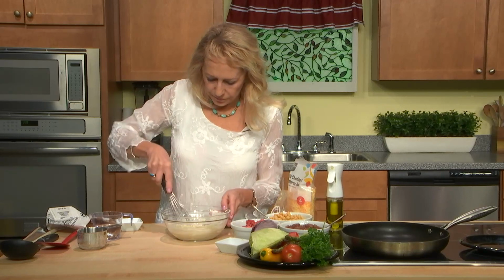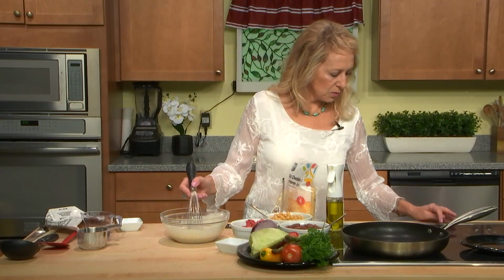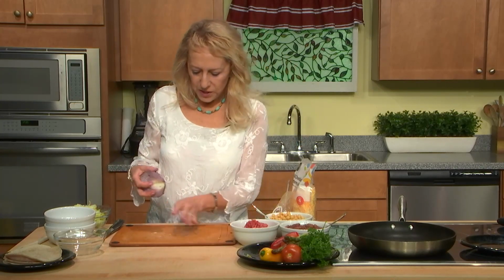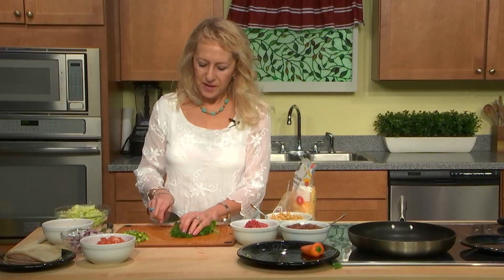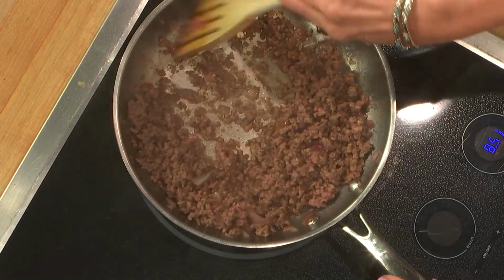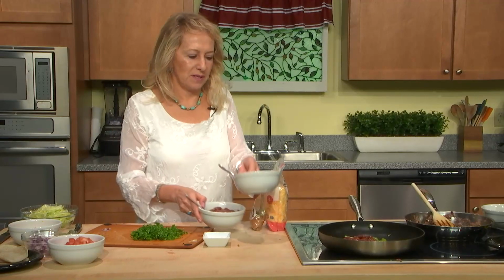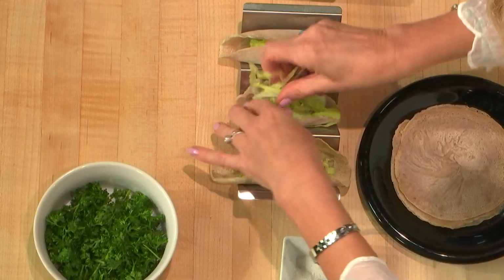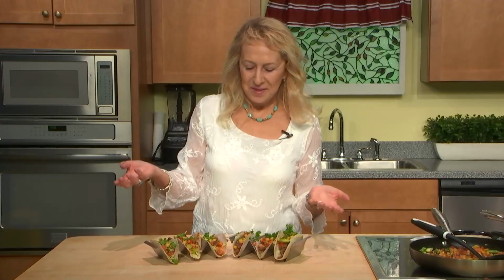Light BUCKWHEAT TACOS with MEAT and VEGGIES| Taste of Change E79 | Low GI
Tradition corn tacos are Gluten-free but not Low GI. Make them gluten-free AND Low Glycemic using light buckwheat flour. Gluten-free, sugar-free, low GI meals.

Focusing on EATING vs DIETING, Dr. Irina Koles offers easy and proven strategies for losing weight and become healthier.
Get a bestseller in Diets 'TASTE of THOUGHTS. Improve Your Health and Whole Life' on Amazon

Light bucкwheat flour, tacos gluten-free, tacos no carbs, tacos low glycemic, tacos paleo-friendly, tacos sugar-free.